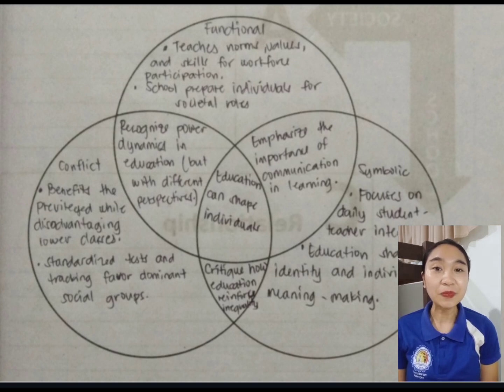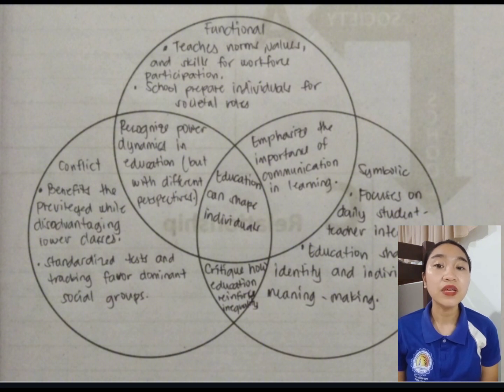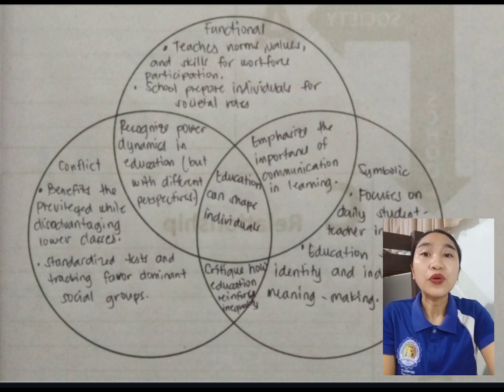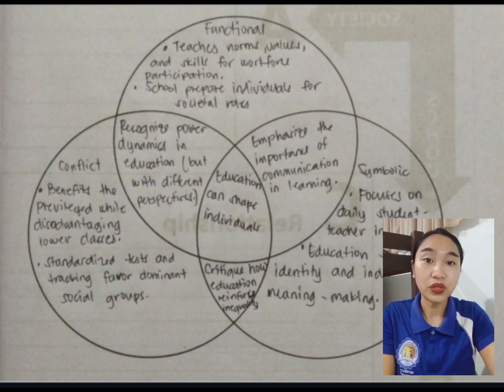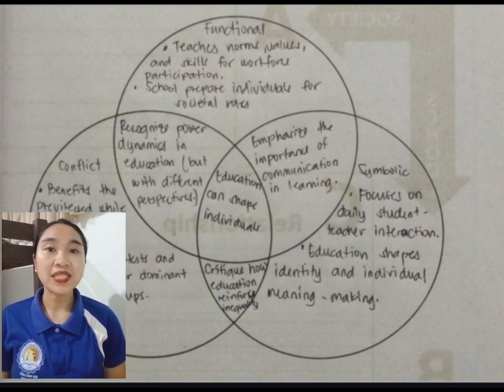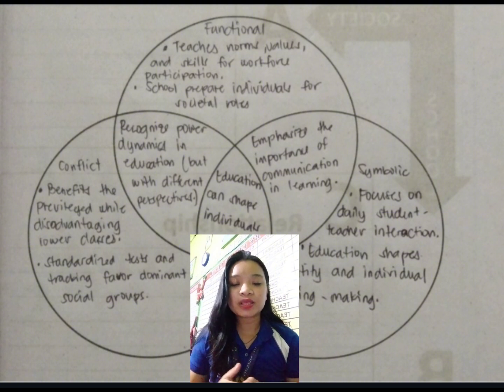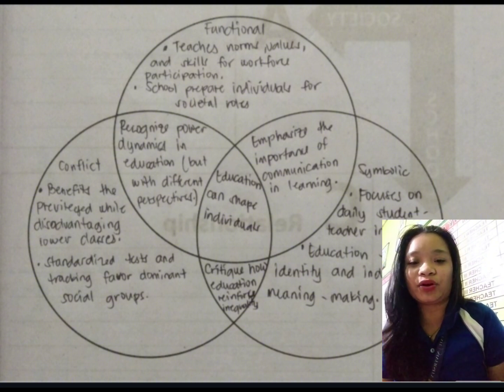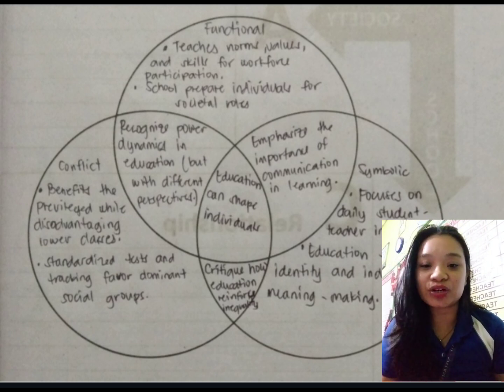Three main theories of Sociology (Functional, Conflict and Symbolic) in Venn Diagram.